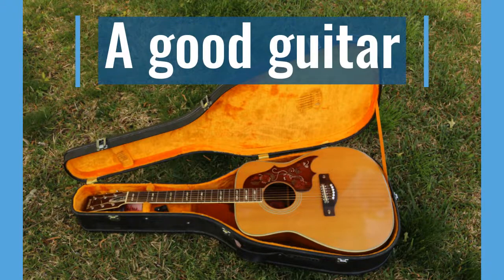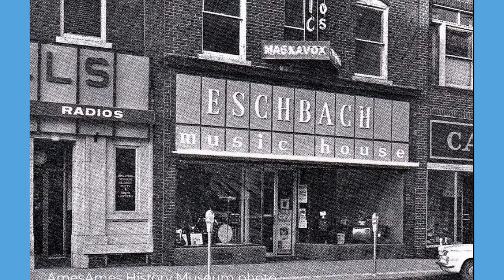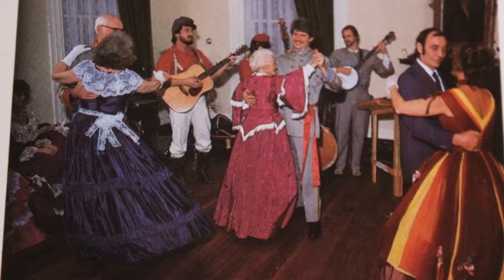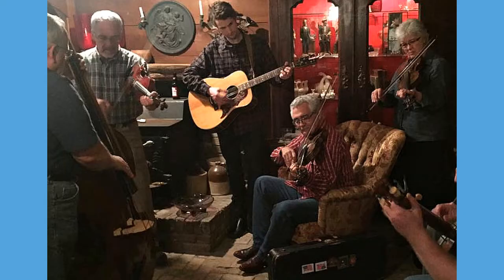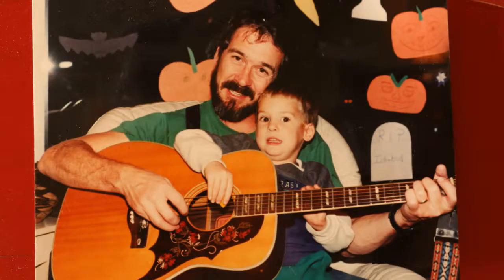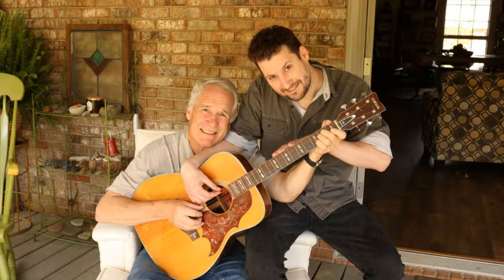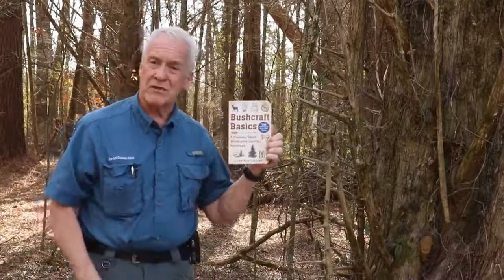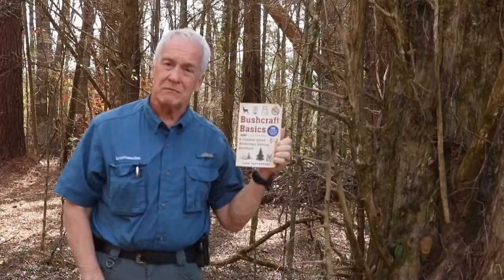Old guitar was a life changing instrument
Some apparently mundane items can become the launching point for greater things later on. Or the little things might end up being a big thing.

Like the Yamaha guitar I bought some 50 years ago. It opened the world of music to me. The guitar was used hard and regularly for the past half century, and it was played this morning.
So how does it sound?

My son Dan plays it.